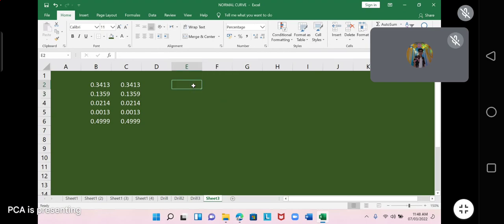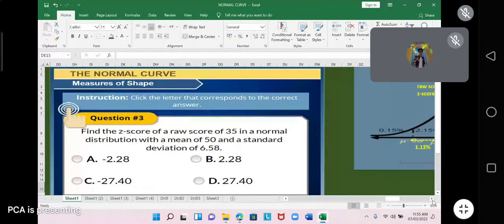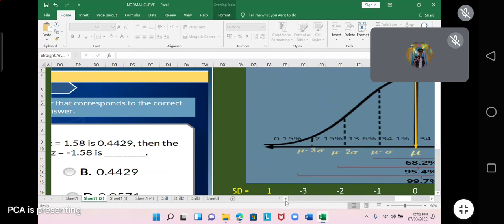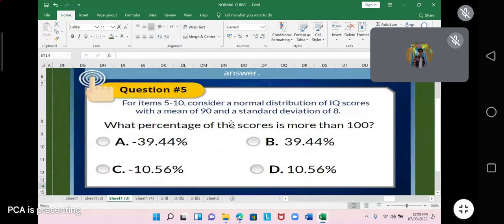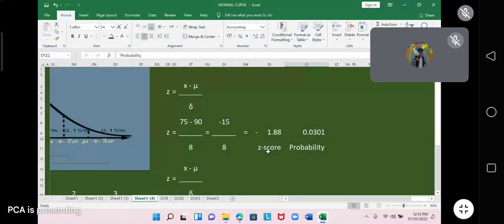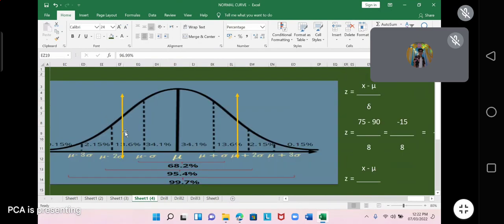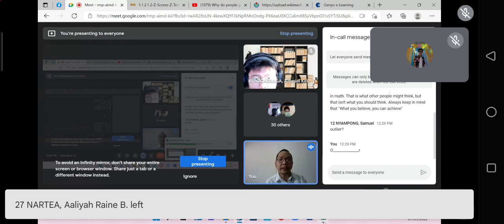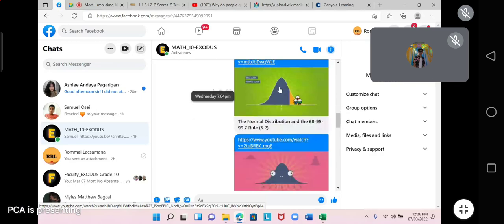March 11, 2022